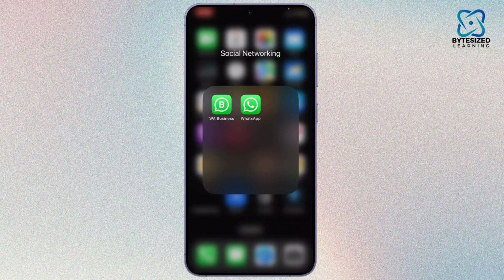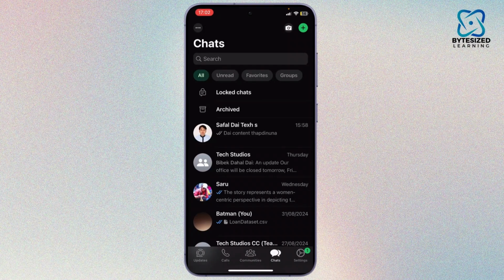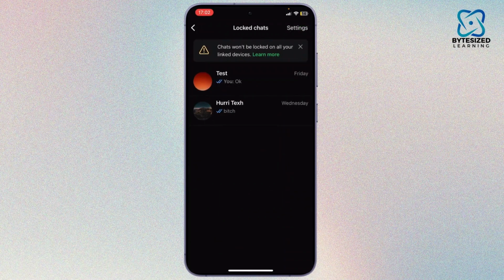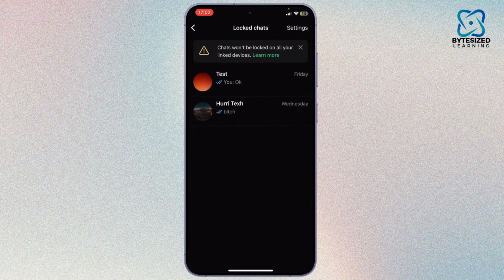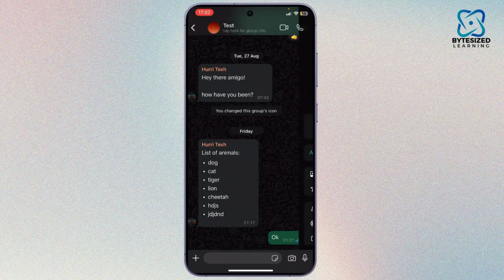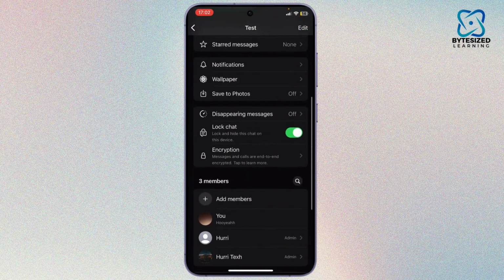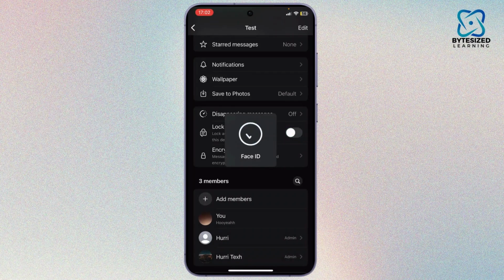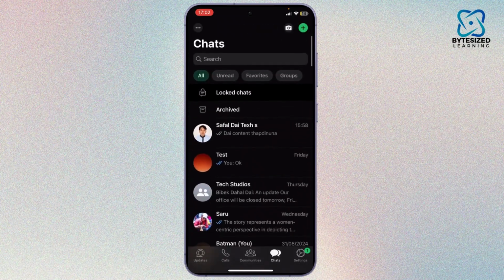How to Unhide Locked Chats Folder in WhatsApp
Unlock your privacy by learning how to unhide the locked chats folder in WhatsApp! In this quick tutorial, we’ll guide you through the simple steps to unlock your chat and get your messages back. Whether you want to access sensitive conversations or just need to tidy up your chat list, this video will help you do it with ease.

Chapters:
00:00 - Introduction
Learn how to unhide the locked chats folder in WhatsApp.

00:10 - Open WhatsApp
Launch the WhatsApp application to begin the process.

00:20 - Access Locked Chats
Find the locked chats section at the top of your chat list.

00:30 - Face ID Verification
Verify your identity using Face ID to unlock the chats.

00:50 - Select the Chat
Tap on the chat you want to unhide from the locked section.

01:00 - Disable Lock Option
Scroll down to the "Lock Chat" option and disable it.

01:10 - Confirmation
Confirm with your Face ID and the chat will be unlocked.

01:20 - Check Normal Chats
Return to your normal chat list to find the unhidden chat.

01:30 - Conclusion